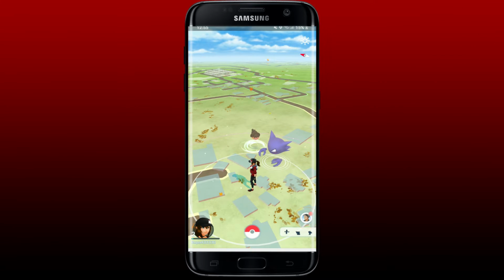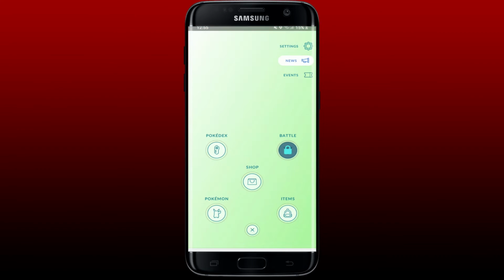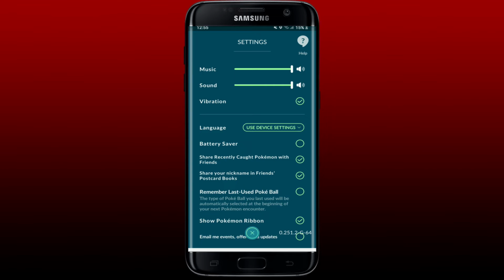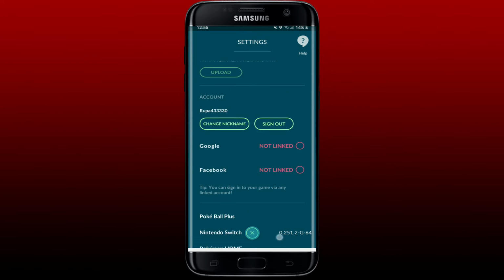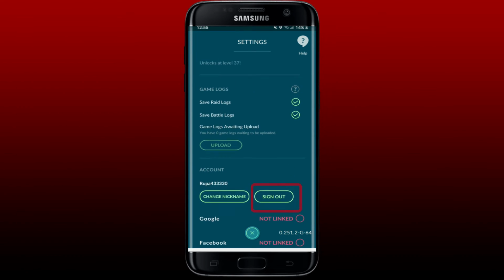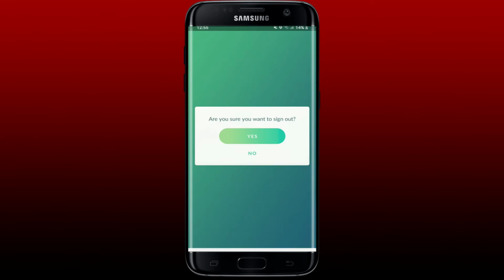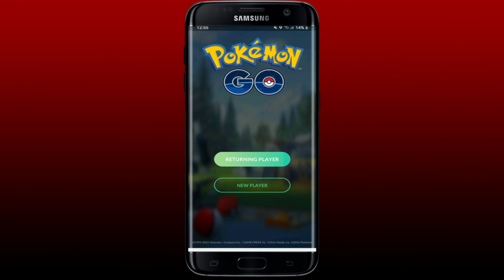How to Sign Out of Pokémon Go | Logout of Pokémon Go 2023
In this tutorial, we'll show you how to sign out of Pokémon Go. Pokemon Go is a popular augmented reality game that allows players to catch, train and battle virtual Pokemon in the real world. Sometimes it can be difficult to figure out how to log out of the game. Follow the steps in the video to learn how to sign out of Pokemon Go and keep your account secure.

CHAPTERS
0:00 - Intro
0:18 - How to Sign Out of Pokémon Go
0:51 - Outro